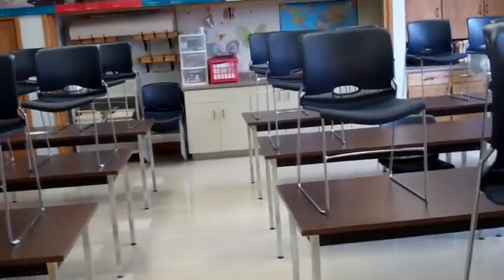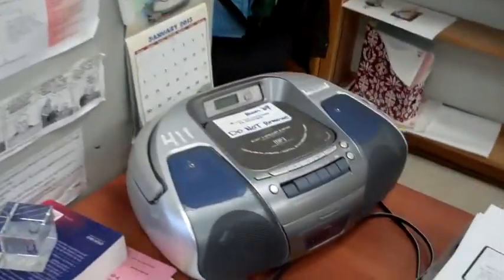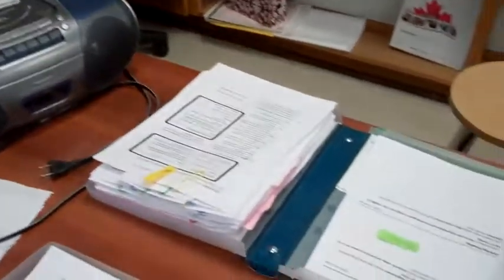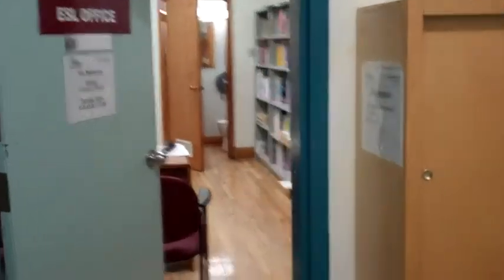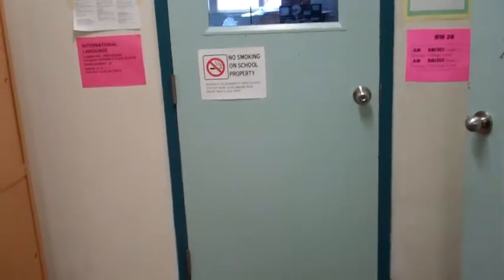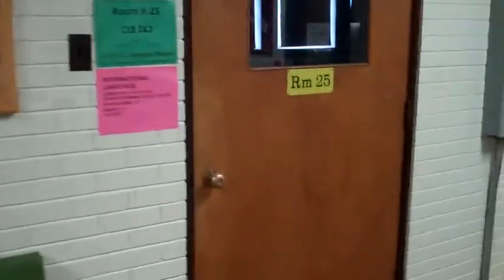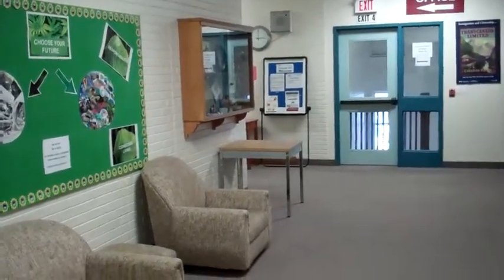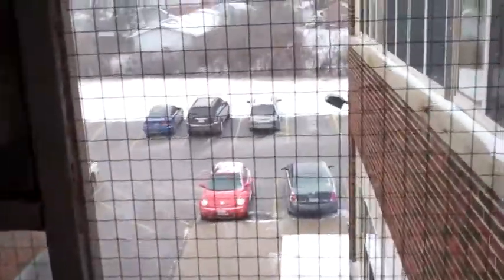on the way to the photocopier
Today I'm still at school, getting ready to photocopy for my 3 different levels of classes.